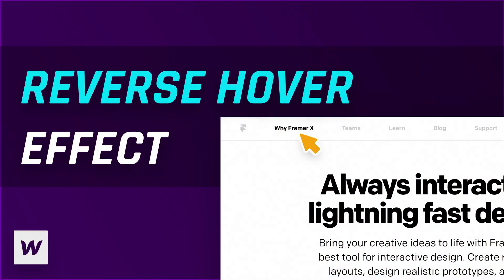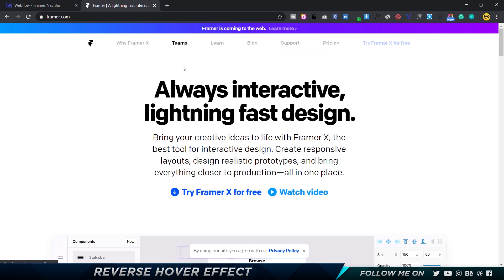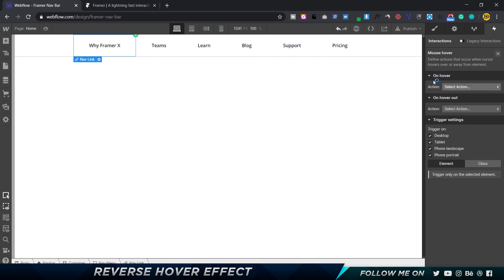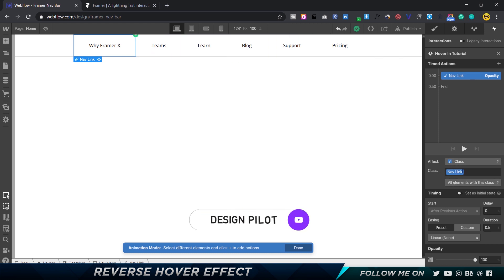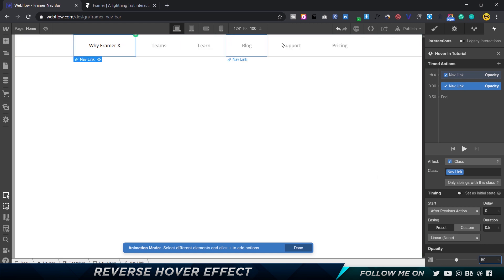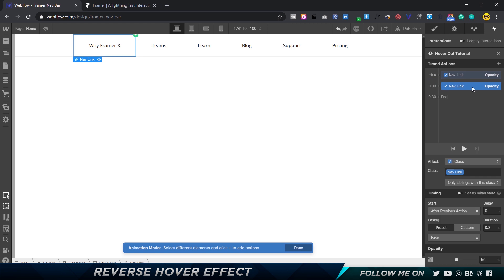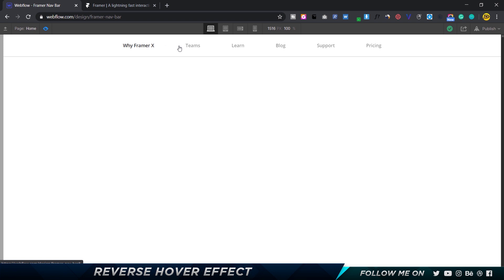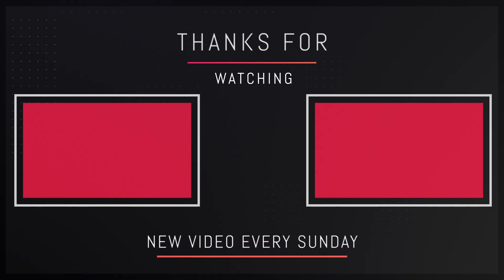Reverse Hover Effect in Webflow - Tutorial! (No Custom Code)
🚀 Watch my Mega Webflow Course for Beginners on Skillshare. Register now to get 2 Free months of Skillshare Premium

In this Webflow Tutorial, I will teach you to create a fun and interesting reverse hover effect. The effect is very simple and requires no custom code to create the effect in Webflow.